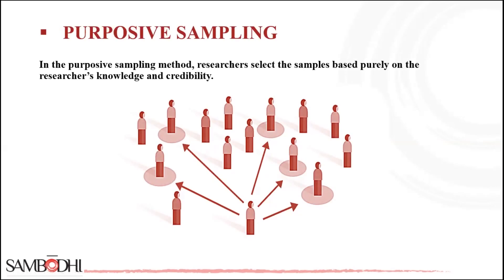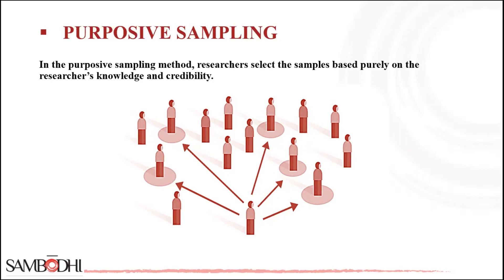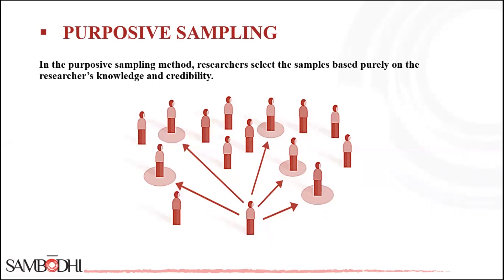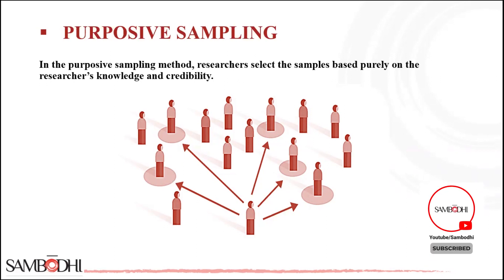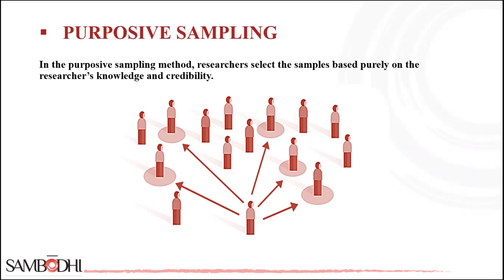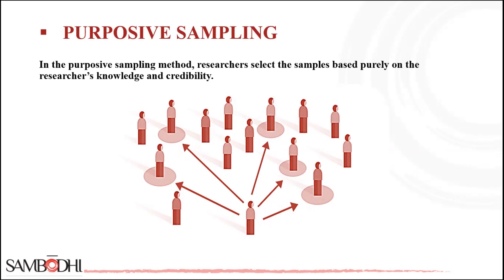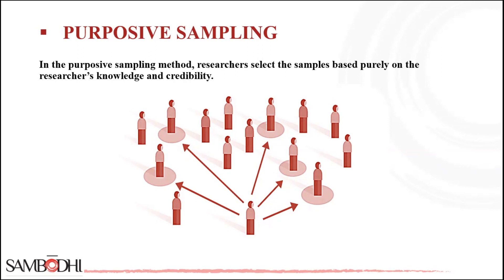Mastering Research: The Art of Purposive Sampling Explained!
Welcome to the world of research methodology! 📚 In this video, we unravel the secrets behind the art of Purposive Sampling. Whether you're a seasoned researcher or just starting, understanding and implementing purposive sampling techniques can significantly enhance the quality of your studies. Join us on this journey of research mastery and discover the strategic power of purposive sampling in shaping impactful studies. 🌐